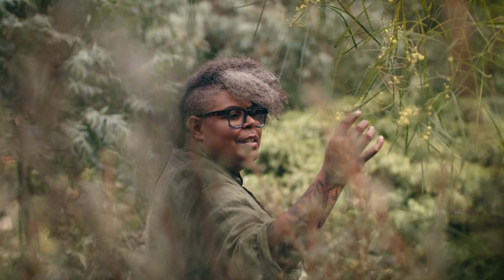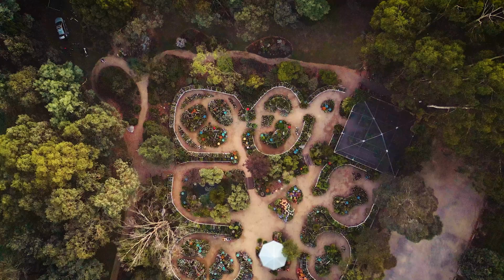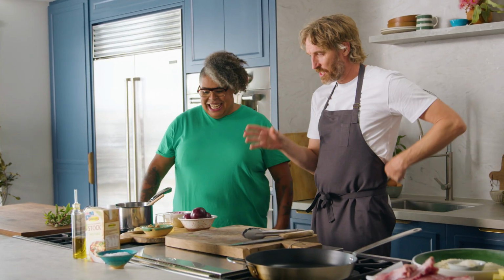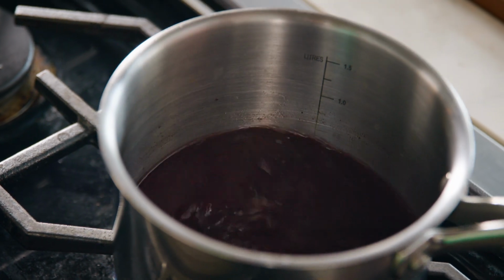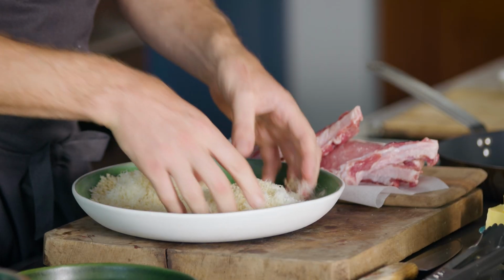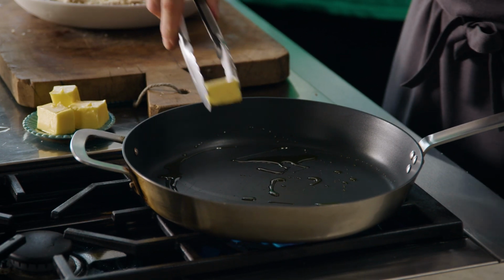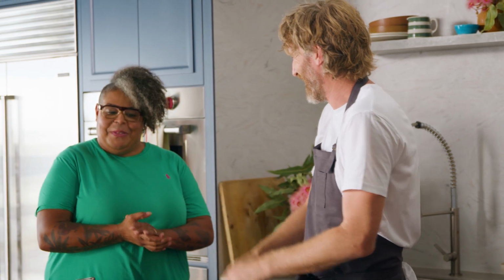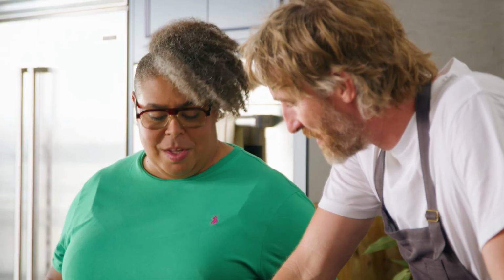Make it Delicious: Pork Cotoletta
Make it Delicious Season 2  Episode 4

Step into the kitchen with Make It Delicious, Flavours of Australia. Host Darren Robertson with special guest and Indigenous foods expert, Nornie Bero deep-dive into a different iconic native ingredient, before Darren devises a recipe to highlight the unique ﬂavours they offer using Massel.